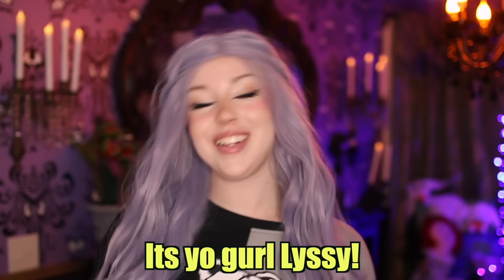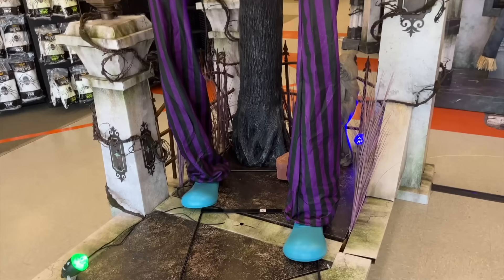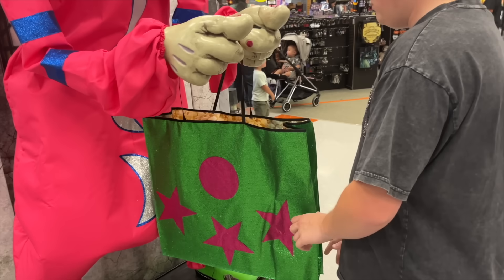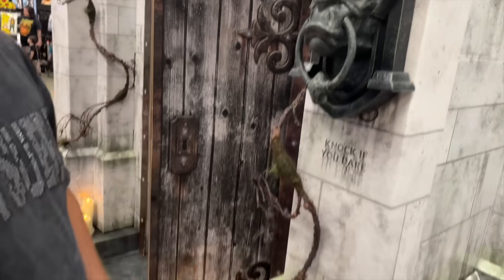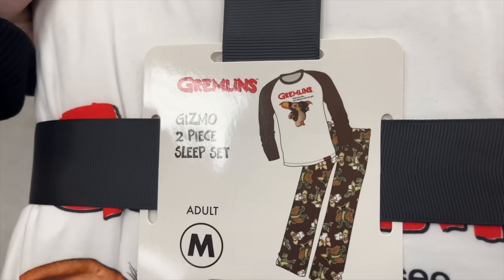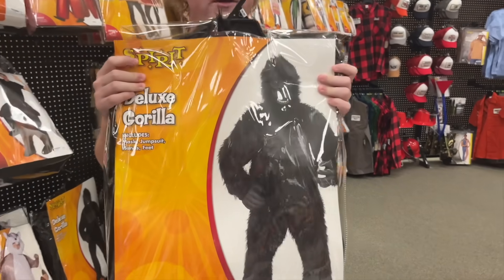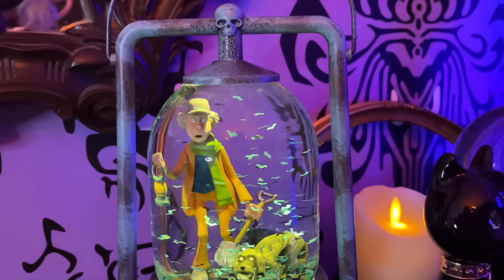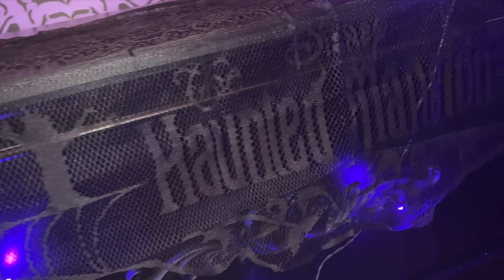BUYING THE SCARIEST HALLOWEEN ANIMATRONIC AT SPIRIT HALLOWEEN! (*HALLOWEEN SHOPPING SPREE*)